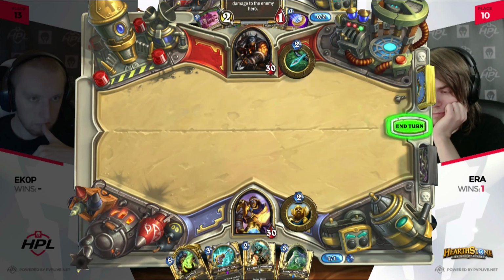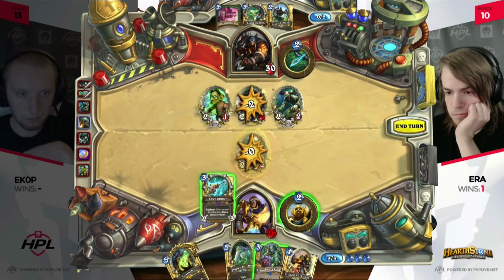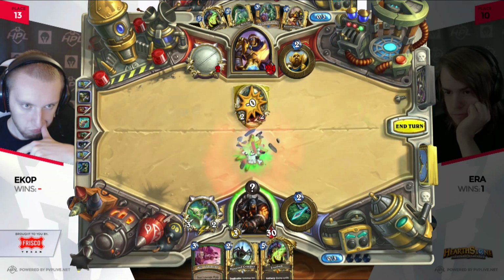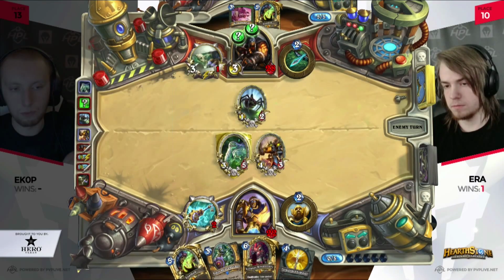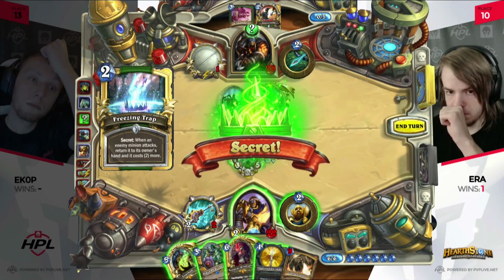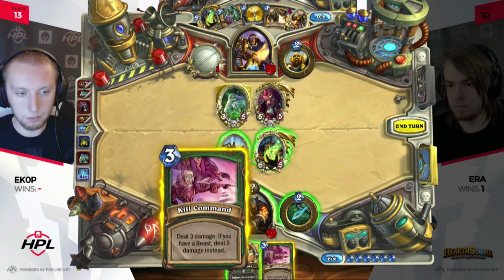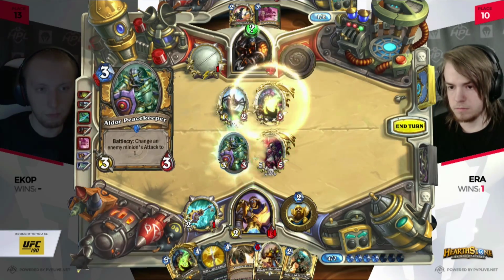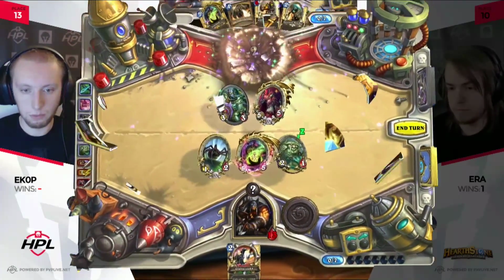Ek0p VS ErA Game 2 - HPL